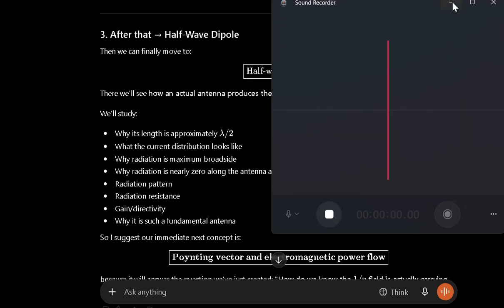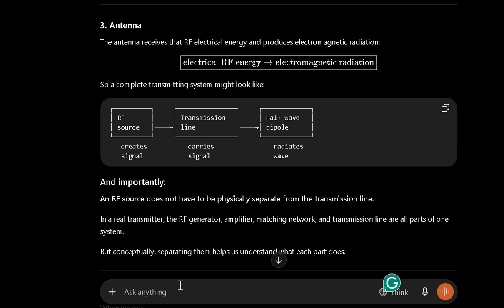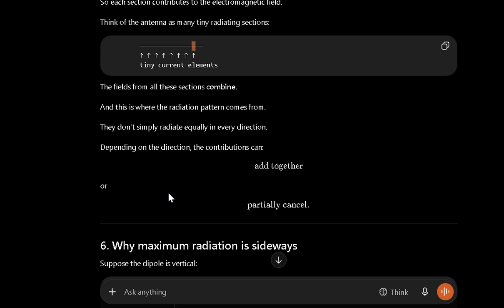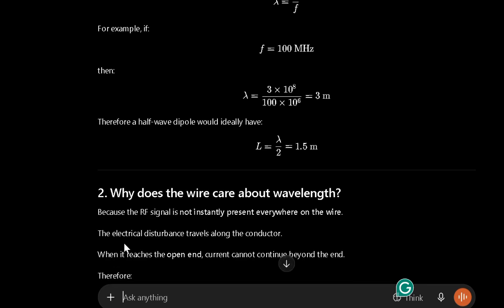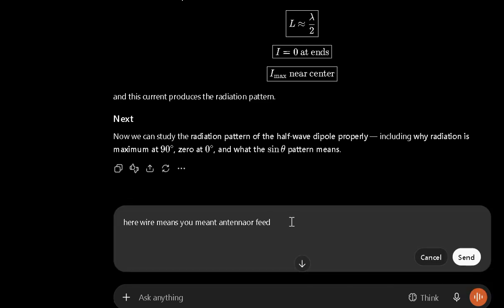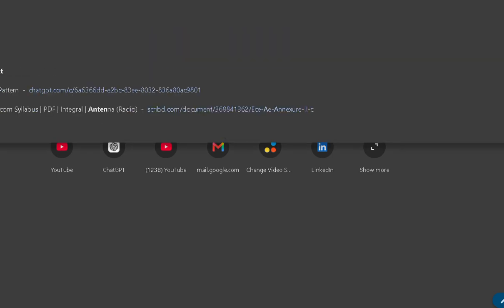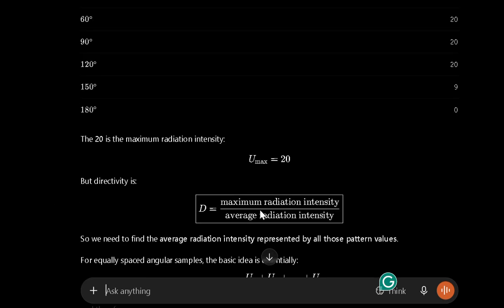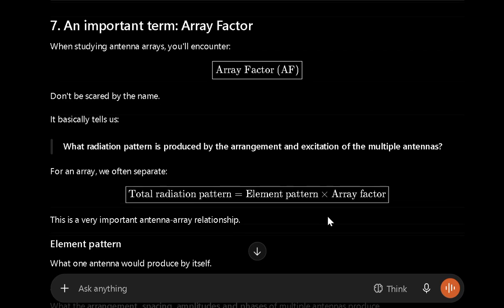half wave dipole -characteristics all ,antenna array ,types of interferences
half wave dipole -characteristics all ,antenna array ,constructive interfence ,destructive interference